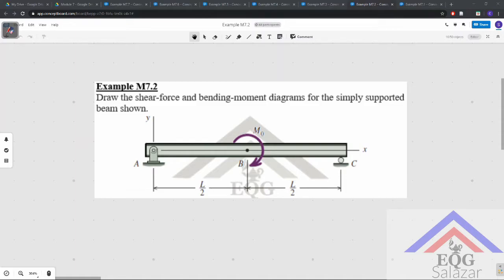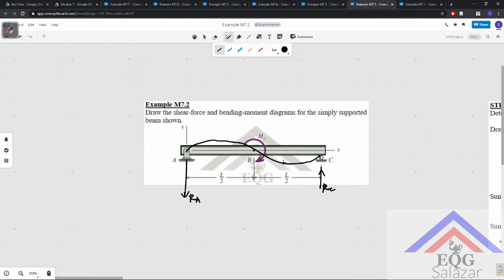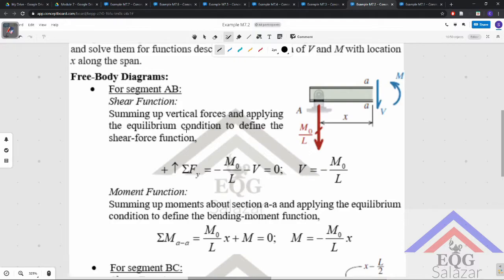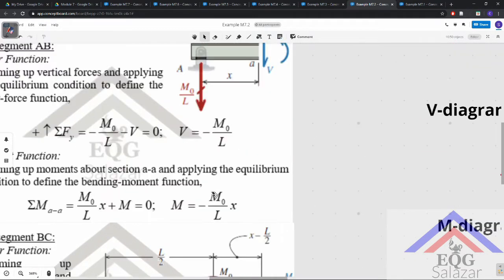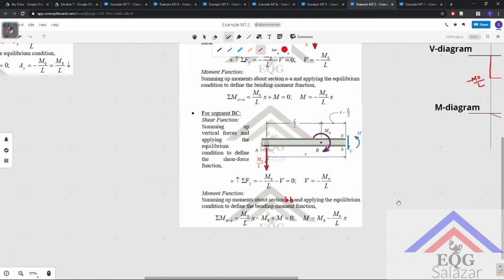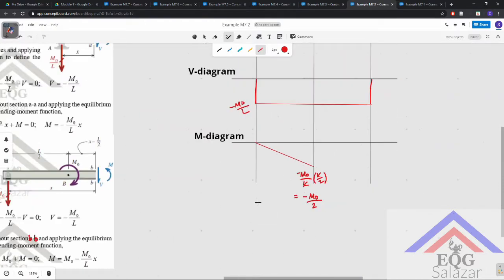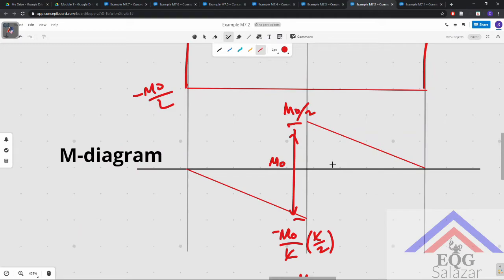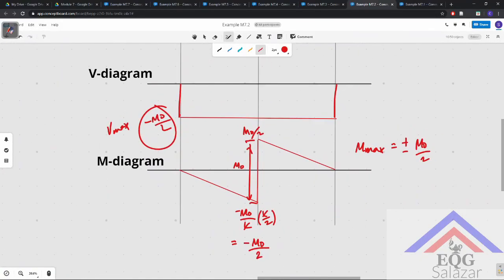SMAT M7V3 Equilibrium of Beams Shear and Moment Functions Example M7 2